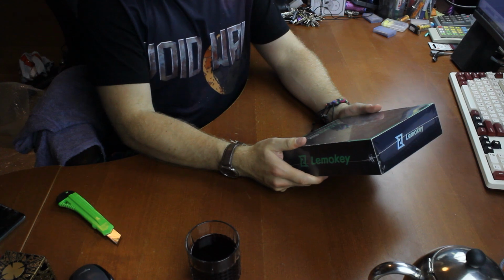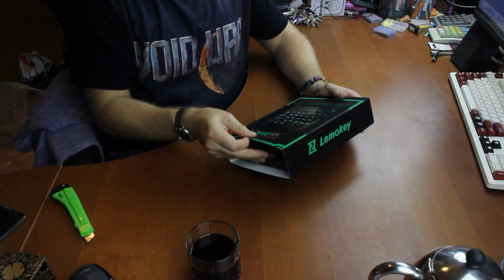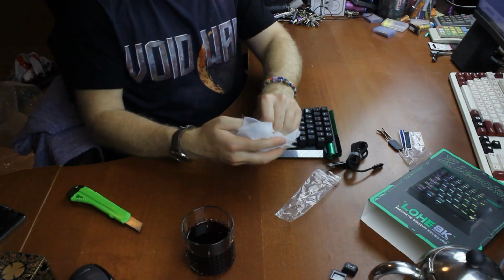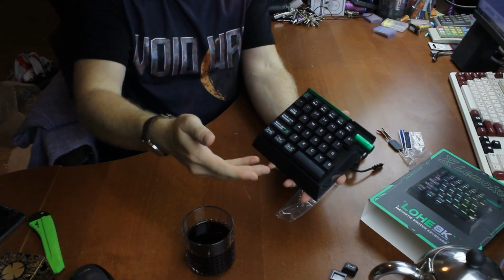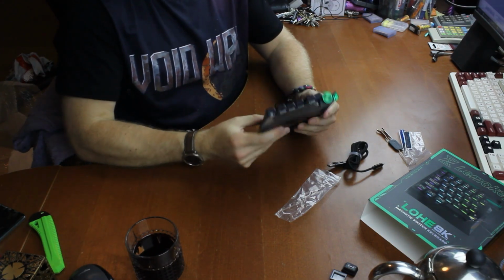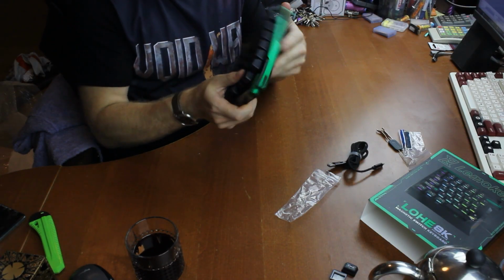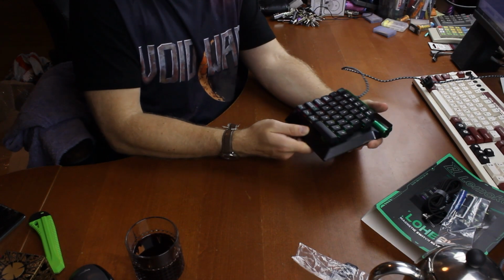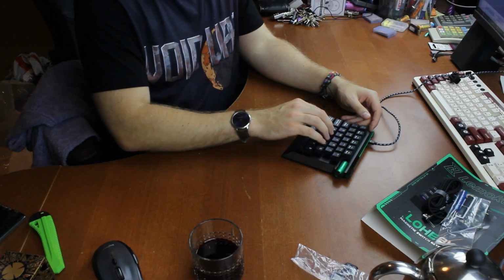Unboxing a Lemokey L0 HE one-handed gaming keyboard!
Today we finally take a look at a curious phenomenon; a one-handed gaming keyboard! Hope you enjoy the video! :)